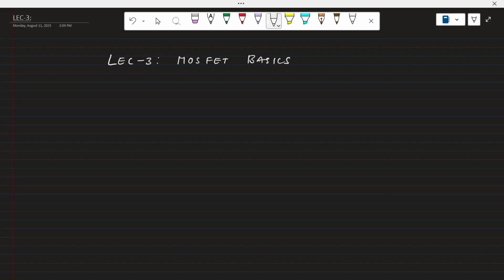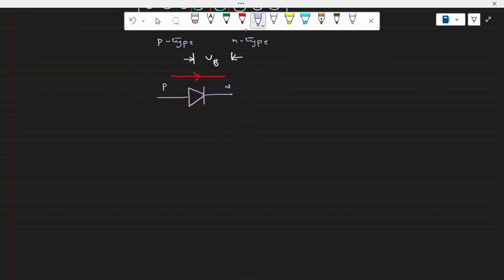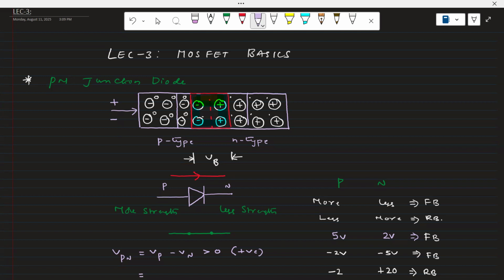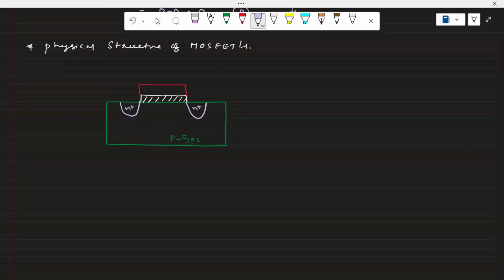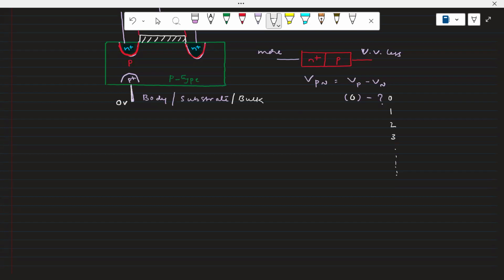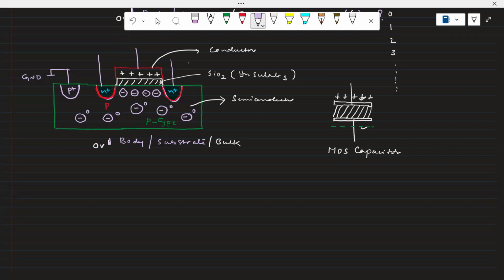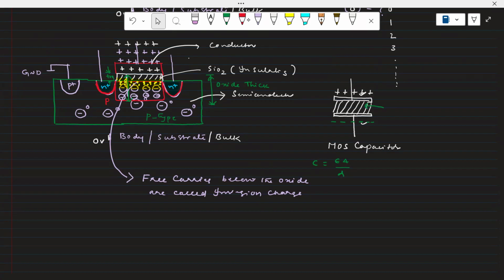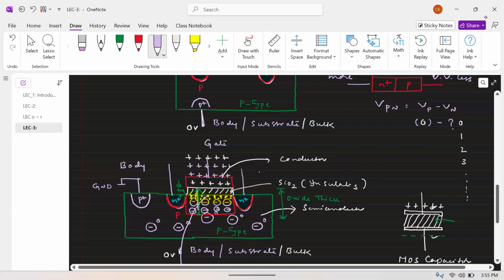LEC 3: PN Junction and nMOS Transistor